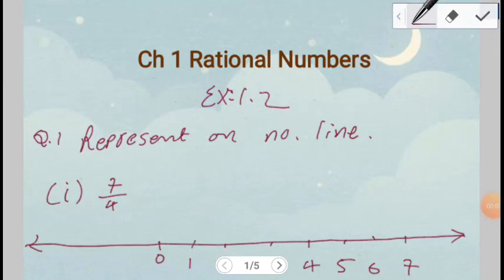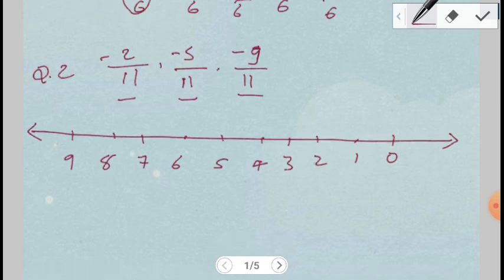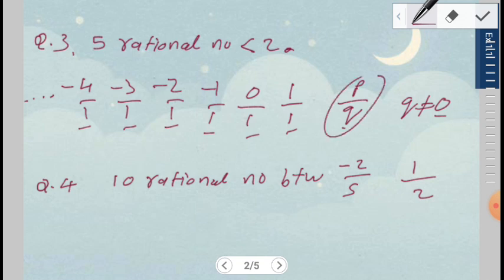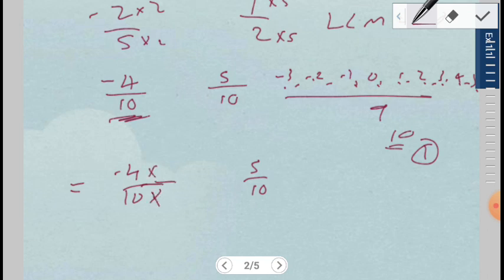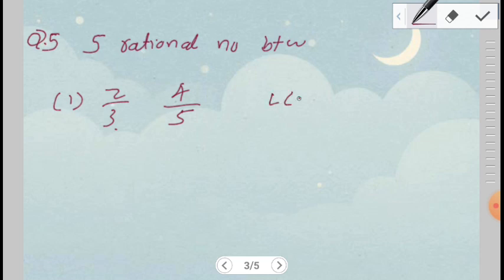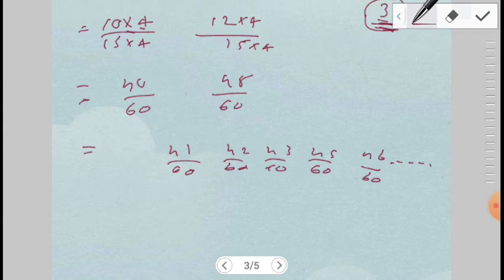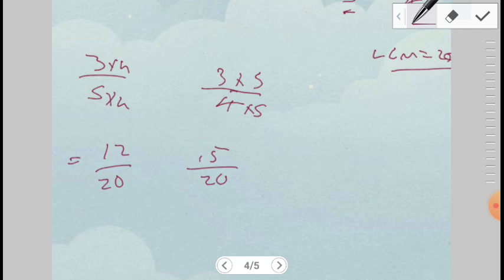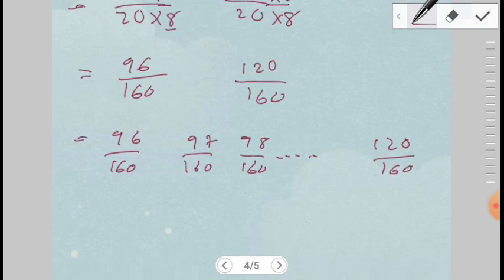Class 8 NCERT maths ch1 Rational numbers Ex 1.2